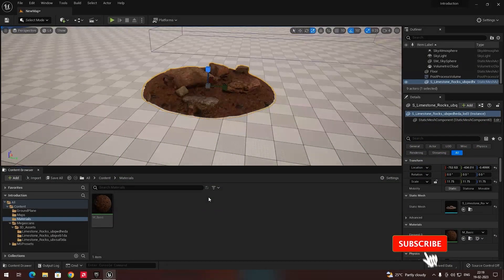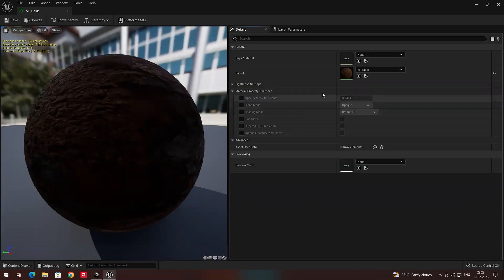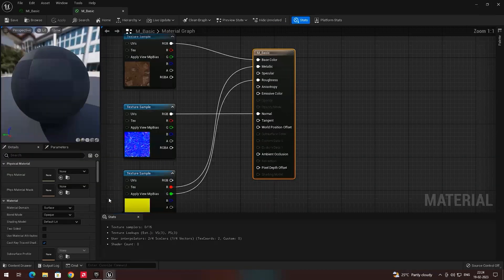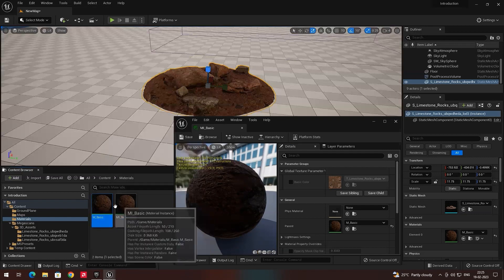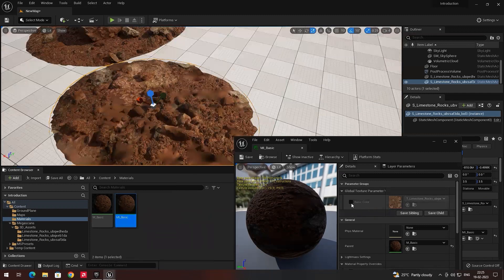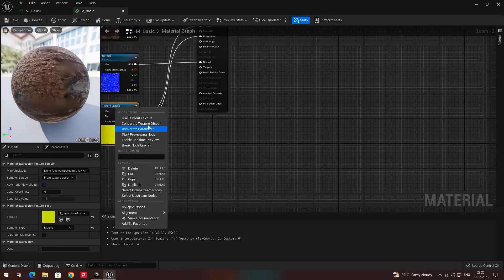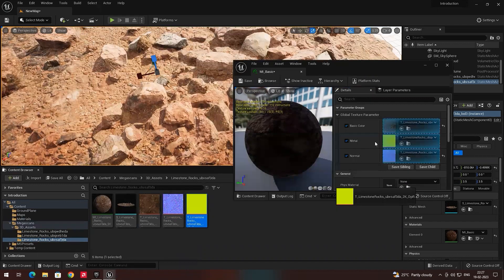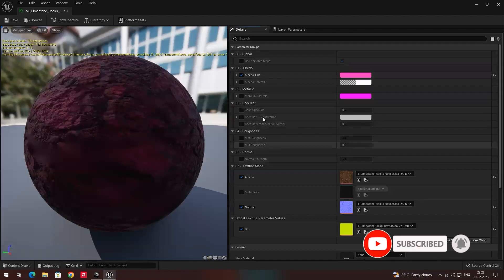Lesson 10 | Unreal Engine 5 | Free Tutorial | Material Instance | English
This video explains how to create material instance in unreal engine 5